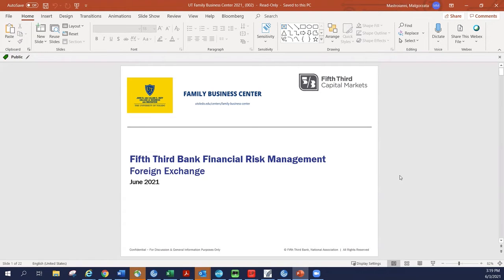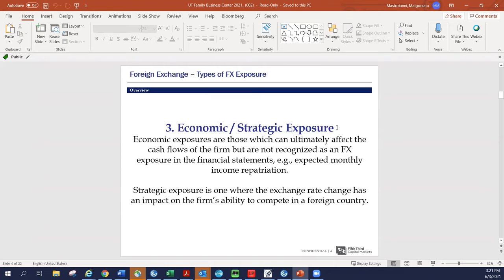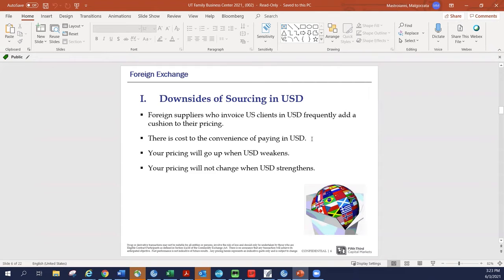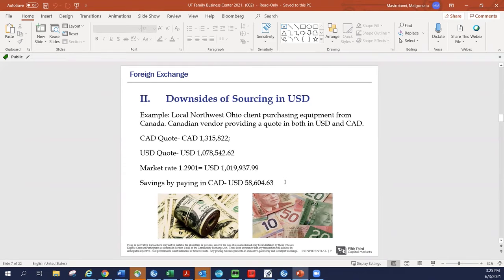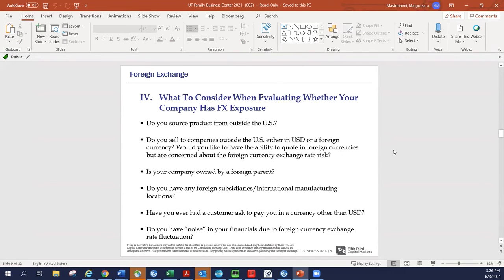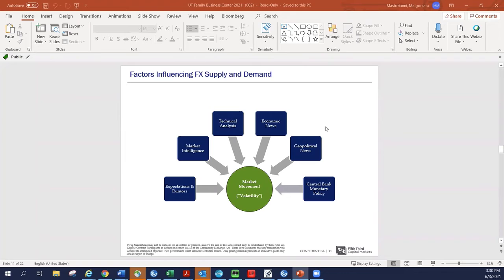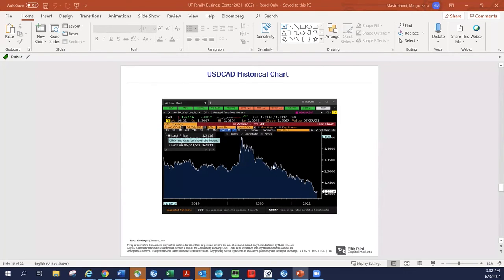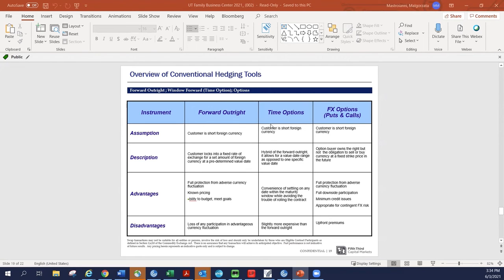Financial Risk Management: Commodities, Interest Rates and Foreign Exchange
Join the UToledo Family Business Center and Fifth Third Bank to discuss Financial Risk Management: understanding the value of hedging your risk in your exposure to commodities, interest rates and foreign exchange. A panel of experts will break down each of these topics, updating us on what is currently happening, what to anticipate and how to prepare for your business and for your family.